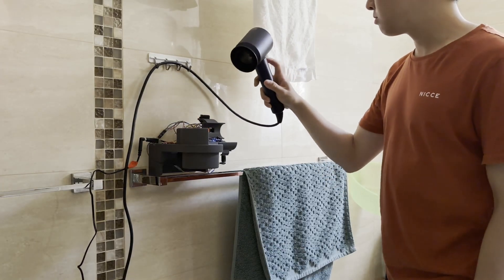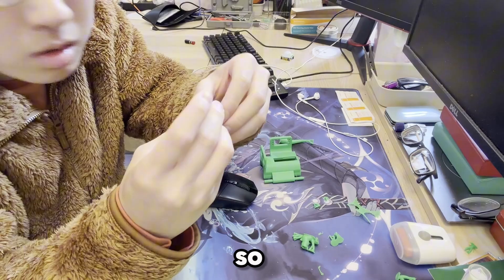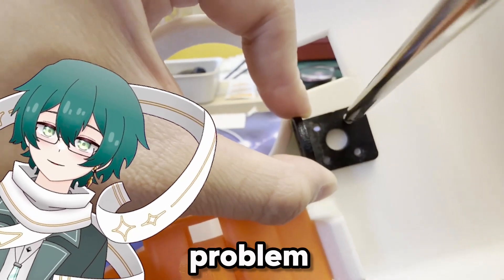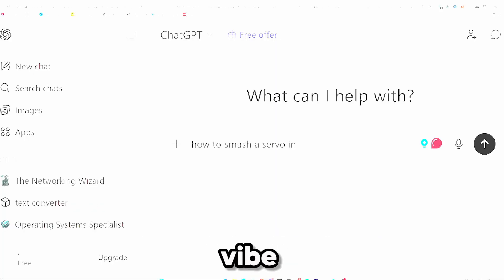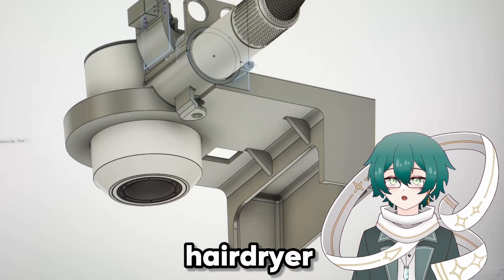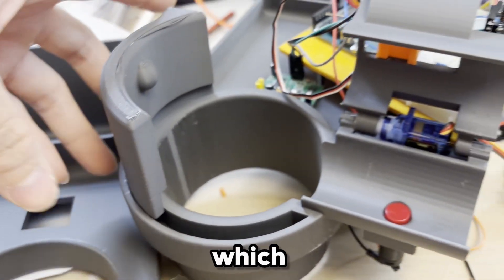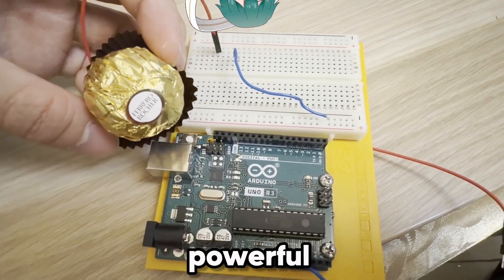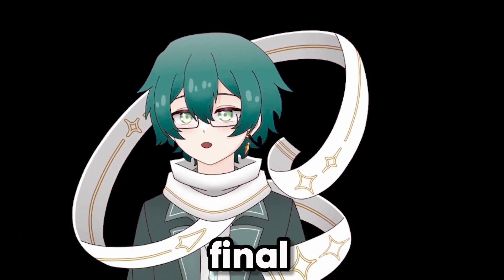I ACCIDENTALLY turned my Hair Dryer into a Motion Hand Dryer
Our hand towels were getting a bit smelly, so I decided to repurpose a Dyson hair dryer into a hand dryer! This DIY project tackles the issue of stinky towels while retaining the original function of the blow dryer. Check out the process of designing, prototyping, and assembling this creative solution for cleaner hands and fresher towels. No more paper towels needed! Please enjoy!

About me - I'm Ailun, a second-year electrical engineering and comp science student at UNSW and was thinking of making personal projects and uploading them here, and sharing my student journey and personal progress with you guys.

In this video, I designed my hand dryer conversion design on Fusion 360. Then I prototyped using my BambuLab P1S 3d printer. Then I went to Jaycar to get some electronics and rigged it up to an esp32.

If you’re into engineering builds, problem-solving, or repurposing everyday devices, this one’s for you.

I might consider putting the cad files in the description but only if enough people request it.

Yes, this video style was inspired by TECHJOYCE the GOAT